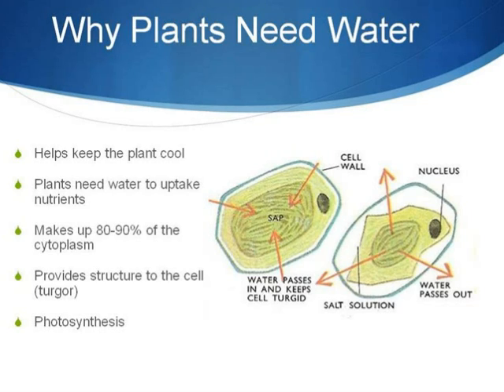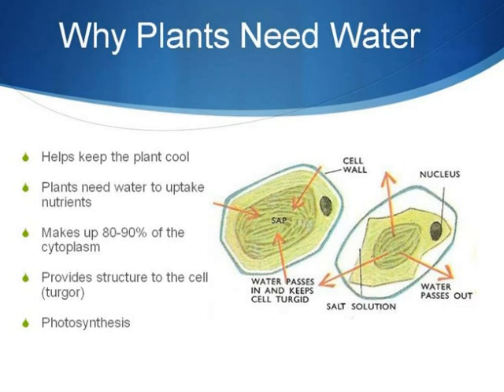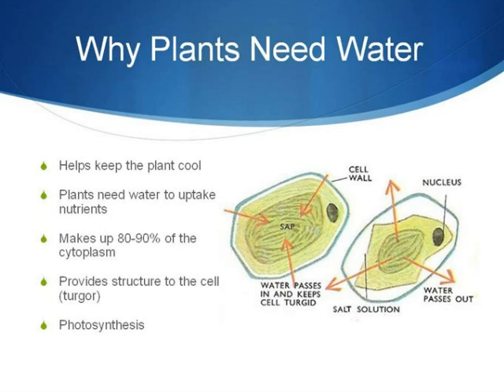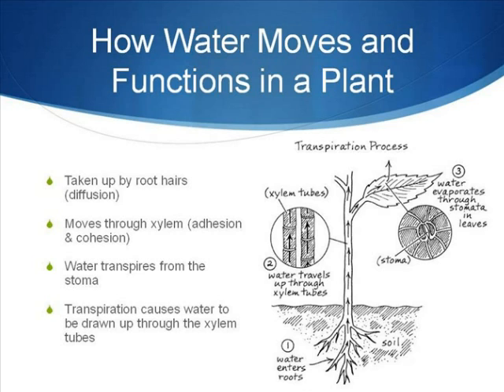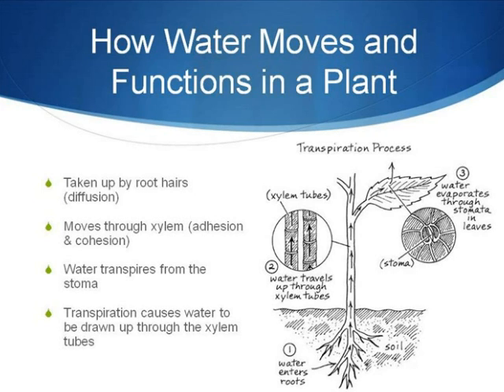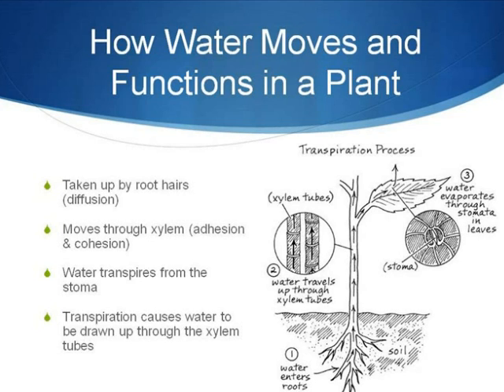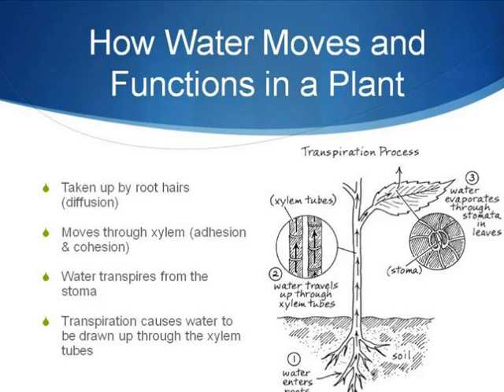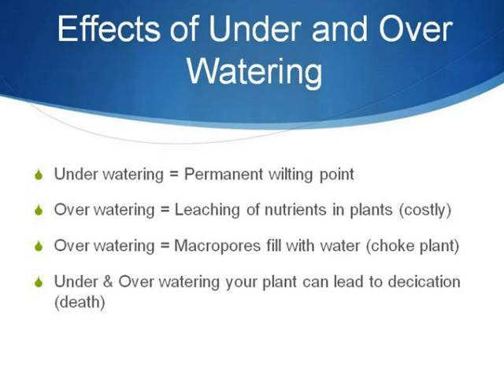Final assignment for PLS 1010